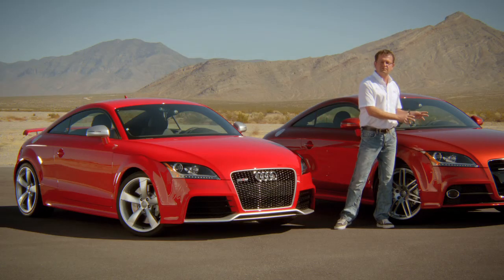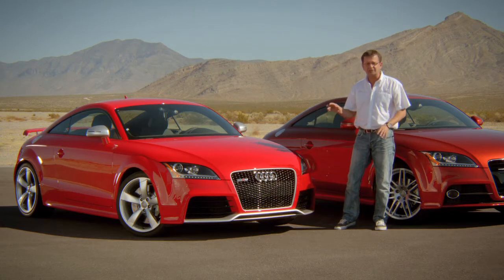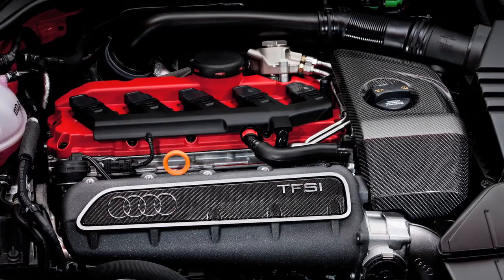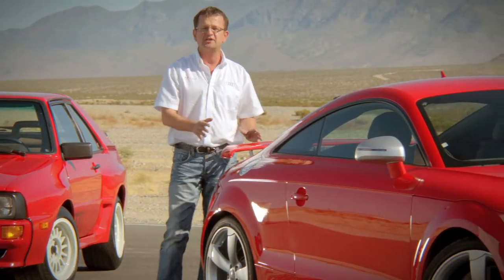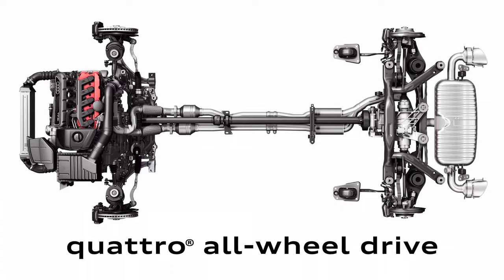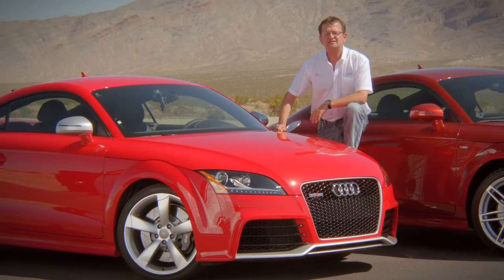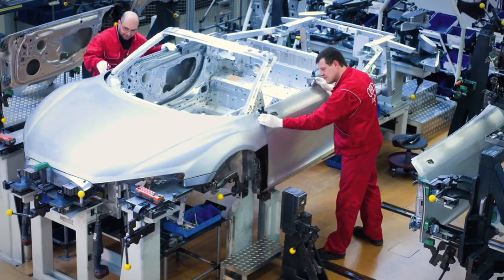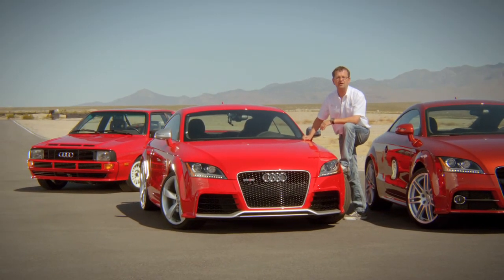Stephan Reil, quattro GmbH and the Audi TT RS - Part 2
Part 2 of 2 videos hosted by Stephan Reil, the Head of Development at quattro GmbH - a wholly owned subsidiary of Audi - that develops their most performance-oriented vehicles. From the RS 4 or RS 6 of the recent past to today's TT RS and the R8 GT, quattro GmbH has been at the forefront of performance engineering that combines Audi ultra lightweight technologies as well as incredibly powerful engines and precise handling.

The TT RS represents the return of the RS nameplate to the US market after a short hiatus. With its 2.5 Liter turbocharged five-cylinder engine that generates 360 horsepower, lowered sports suspension, tuned exhaust and manual transmission, it truly is a drivers' car for both the track and any winding road.

Video courtesy of Audi of America - November 2011